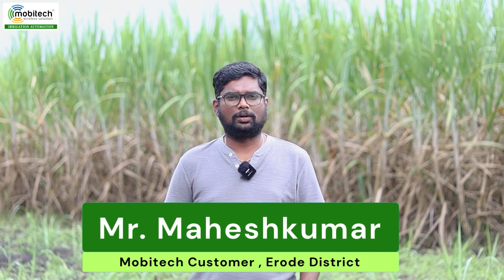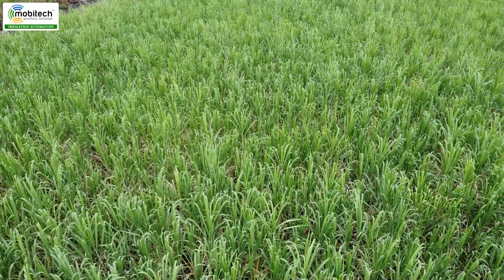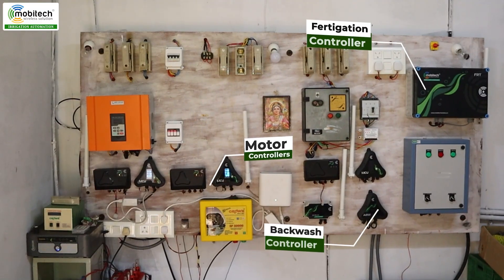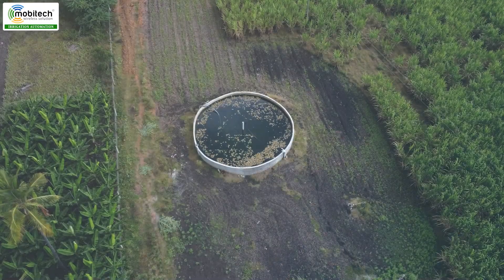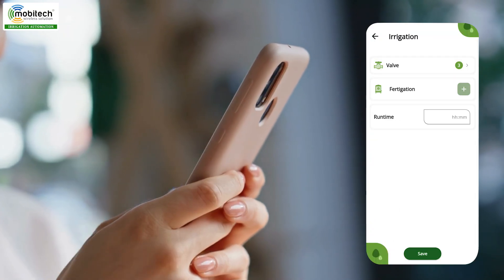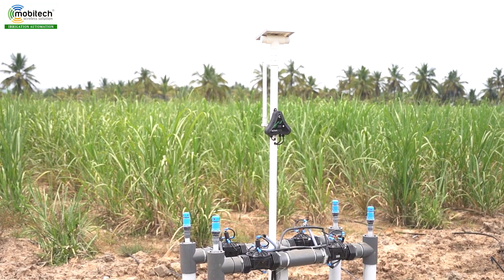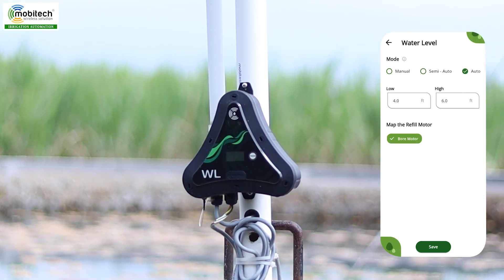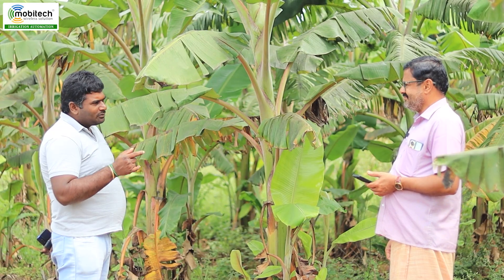ஒரே Bore மோட்டார் ல 17 ஏக்கர் பாசனம் 🌱📱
Hello everyone! 👋

Meet Mahesh Kumar from Erode, who has completely automated his 17-acre sugarcane and coconut farm in Thalavadi, Tamil Nadu using Mobitech’s Smart Irrigation System. 💧🌱

From weather stations to soil moisture sensors, and fertigation units to wireless valve automation, his entire farm runs automatically — even without manpower! 🤖💪

Thanks to Mobitech’s Wi-Fi-based AG Controller and Water Level &Soill moisture Sensor, irrigation happens smartly based on rainfall, soil moisture, and water levels, ensuring 0% water wastage. 💦✨

⚙️ Key Highlights:
✅ 17-acre farm fully automated
✅ Weather-based irrigation
✅ Water level and soil moisture sensors
✅ Wi-Fi-based AG controller
✅ 0% water wastage concept
✅ Smart control via mobile app 📱

🚜 Earlier, I needed people to irrigate manually. Now, with Mobitech automation, everything happens as per the schedule — even my wife manages it easily!💚

👉 For more details about Mobitech Automation,

Manufacturer’s address ..,
🏭 Mobitech Wireless Solution Private Limited
📍 1/4 Vengamedu, Erode Road,
🏢 Perundurai – 638052, Erode Dt, TN, India 🇮🇳